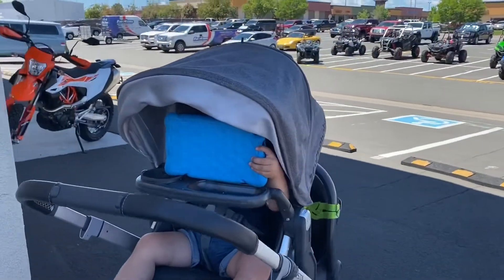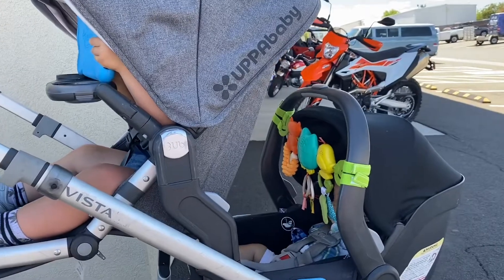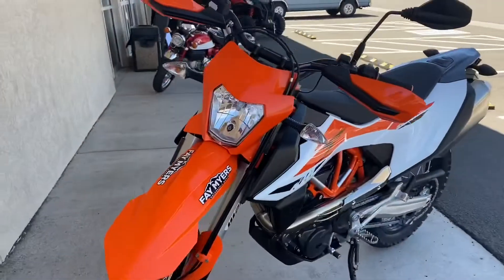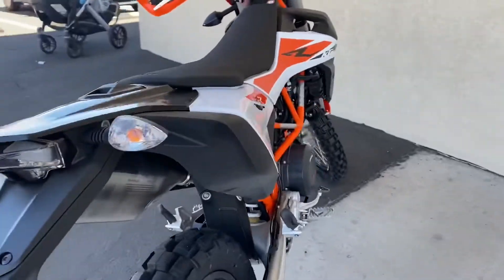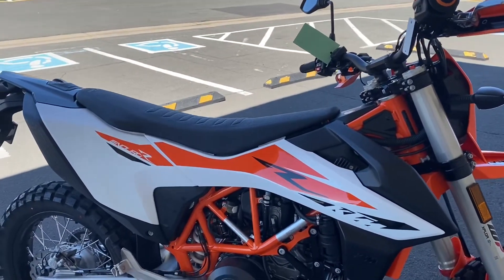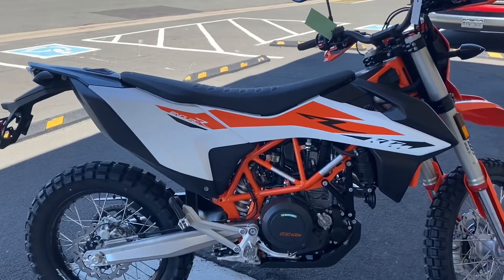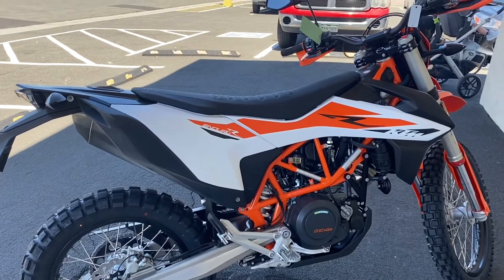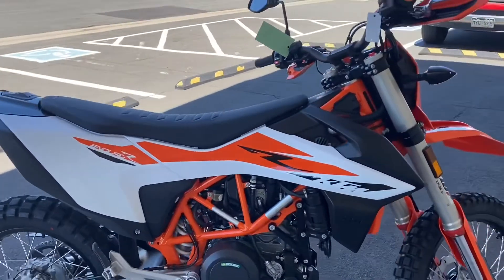2020 KTM 690 Enduro R Test Drive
Brianna H at Fey Myers in Colorado helped me with this test drive of the new 2020 KTM 690 Enduro R. I am now a Mom or two boys under 2 years old and am missing two wheels greatly! My idea of liking this bike so much is because it’s pretty dang close to my 2019 YZ250F. I felt comfortable on the Enduro, confident to take on the dangers of street riding and the ability to go off road within the same ride is the main reason I like this bike so much!